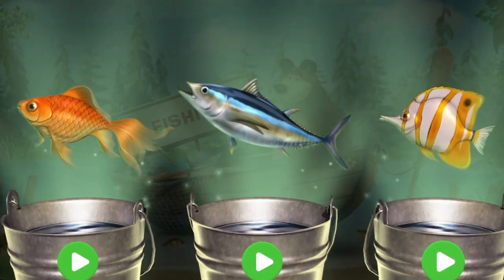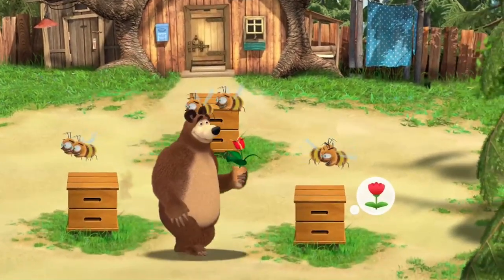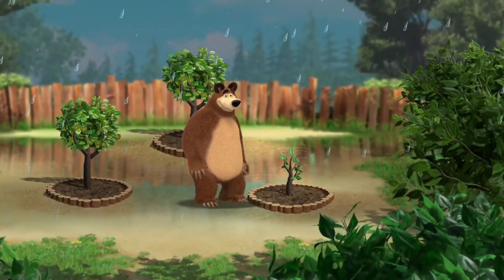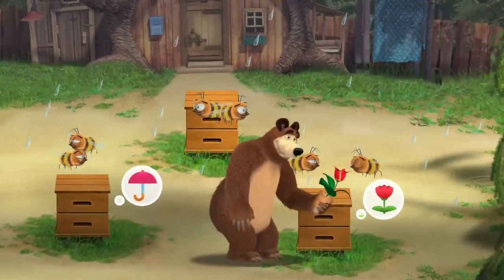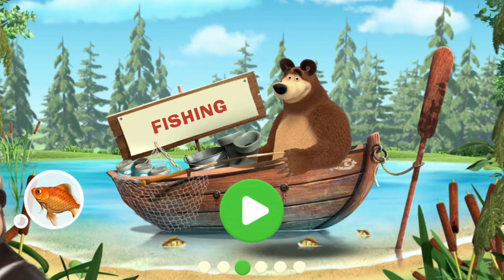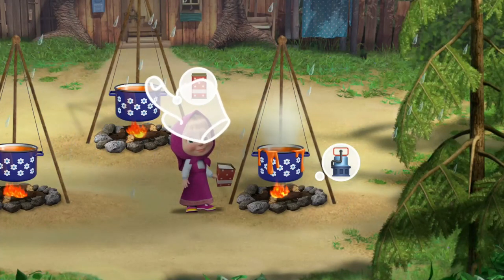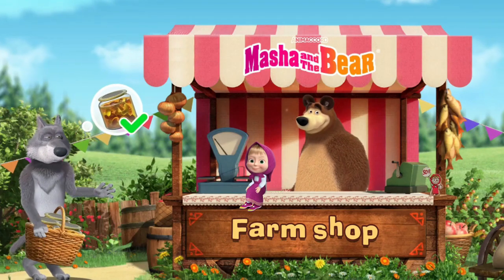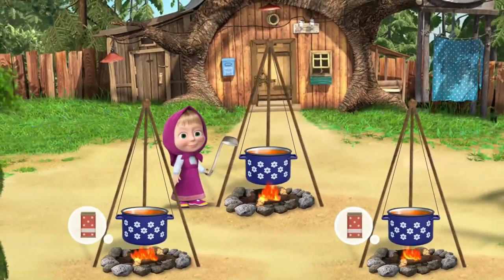Masha and the Bear 🌻 Farm 🍅 Games | Master the Farm with Masha and the Bear Fun & Educational Games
Masha and the Bear: Farm Games
Cool games for kids are here! 👩‍🌾 Get ready to grow fruit and vegetable, look after sheep and do other activities on farm for kids! Barnyard games for kids have never been so cool!

Who's never dreamed of their own farm? Fresh air, your vegetable garden, juicy ripe fruit, your own hens and sheep, fishing anytime, and even your own honey—a real country paradise! With Masha and the Bear games, it is possible now but you'll have to work! 🐔 🐠 🍆 Play the new Masha and the Bear: Farm Games for kids, expand your territories, and become the best farmer in free games for 3 year olds! 👩‍🌾

🤩 In farmer games there are:
- many friends to help you on the animal farm! 🐼 🐺
- vegetable gardens! 🍅 🥕
- a big fruit garden! 🍎 🍒
- an apiary with bees! 🐝
and much more in 5 year old games!

🥳 In the barnyard games for kids free, you will:
-Become a real gardener in games for toddlers free! 🌻 🌾
Prepare the soil for different crops, plant sprouts and trees, don't forget to water them and keep pests away! This way you'll harvest the biggest crops—tomatoes 🍅, cucumbers 🥒, apples 🍏, oranges 🍊, and a lot more-oh, so much to grow for own farm shop in free games for 4 year olds!

-Have fun on the animal farm for kids! 👨‍🌾
Catch fish (and not only fish!), collect honey in your apiary and get wool from your sheep in games for 5 year olds! What an adventure, isn't it? Let's see how you manage because that's a job for a real farmer in 5 year old games! Cool games for kids are waiting! Enjoy these 6 year old games free! 🐟 🍯

-Open your shop in barnyard games for kids! 🏪
Sell your homegrown fresh produce to Masha's friends and get rewards for the work done! The Wolves 🐺, Penguin 🐧, Rival Bear 🐻, Tiger 🐯, Panda 🐼, and Lady Bear 🐻 - here's how many buyers you have! Farm games for kids free are waiting! Enjoy this kids farm game!
In Masha and the Bear's cool games for kids, there's a lot to do, and they won't make it without you! You'll definitely like these farmer games because it never gets boring! You have Masha's word for it, and she knows a few things about having fun in free games for 4 year olds! Also these are cool 6 year old games free! You will love this fishing game for kids! 😍

Your subscription will automatically renew at the end of the subscription period, and the free trial will automatically convert to a paid subscription at the end of the trial period, unless auto-renew is turned off at least 24 hours before the end of the period.
Your account will be charged for the applicable subscription fee within 24 hours of the end of the previous subscription period or trial period. After this time, your subscription will automatically renew until auto-renew is turned off, and it must always be turned off at least 24 hours before the end of the current period to avoid the next charge for a new period.
You may turn off auto-renewal at any time from your Google account settings.

Free games for 3 year olds with farm for kids are waiting for you! Enjoy farm games for kids free! These are games for toddlers free that are also good for older kids! Have fun in this kids farm game! Be our little guest! You will love this fishing game for kids!